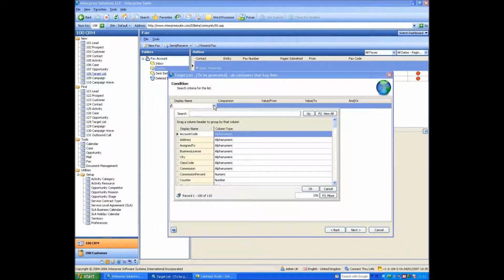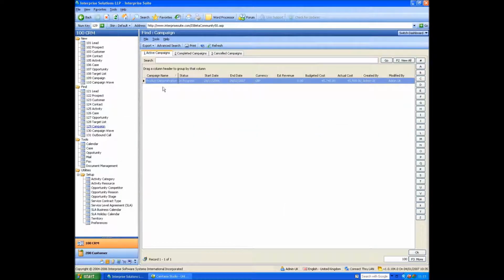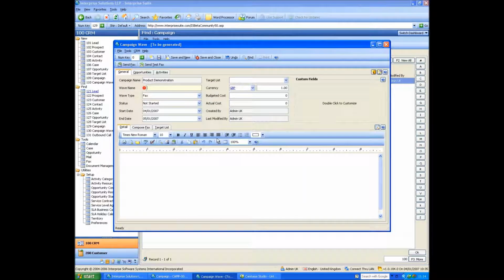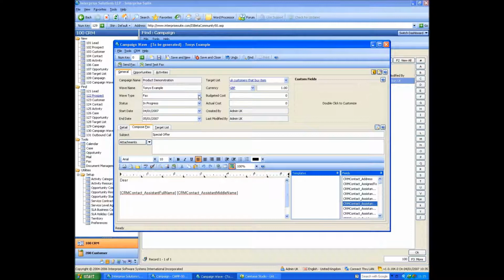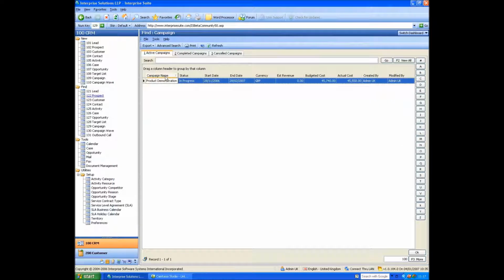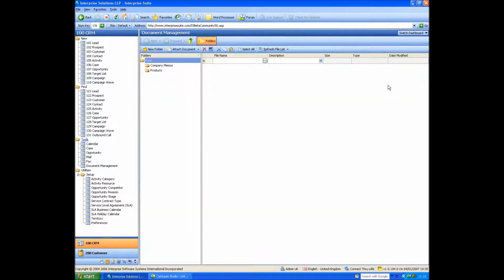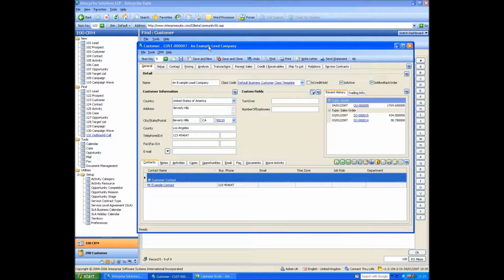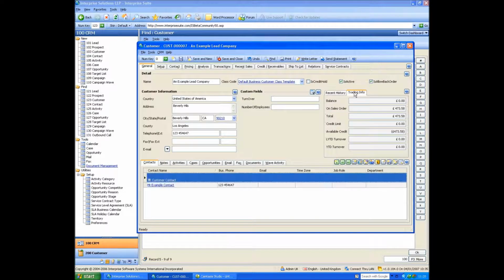CRM Software - Demo Part 4/4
Demo Video of CRM Software of Interprise Suite. Designed for SMEs can be used standalone or as part an integrated eCommerce and Accounting Software.